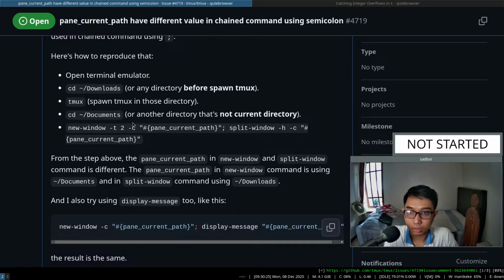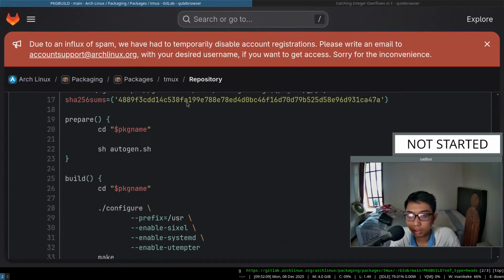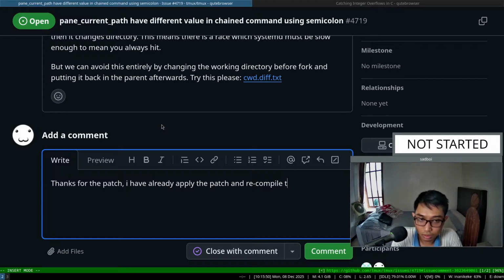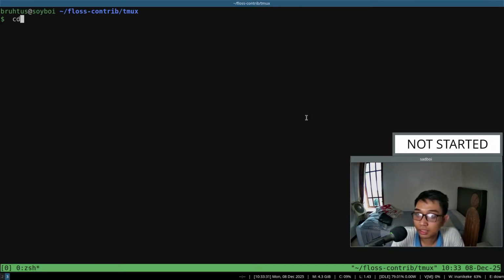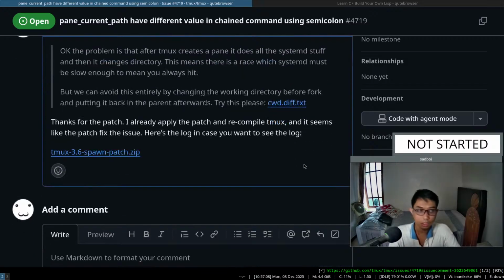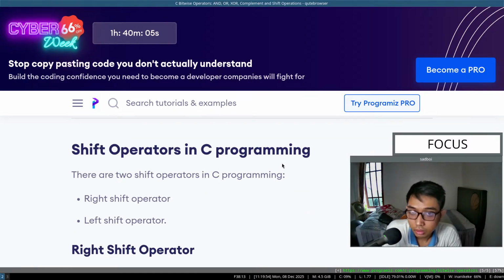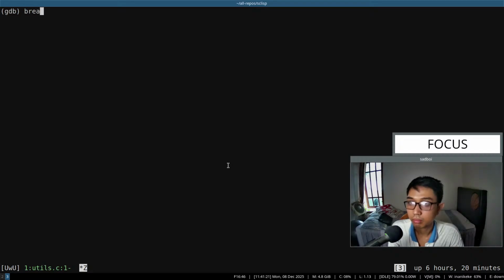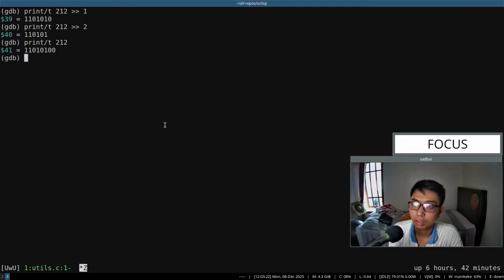Live study: learn C programming language by building our own lisp (Part 83)